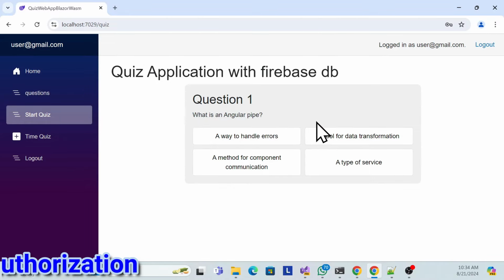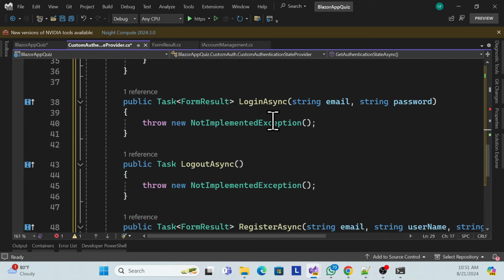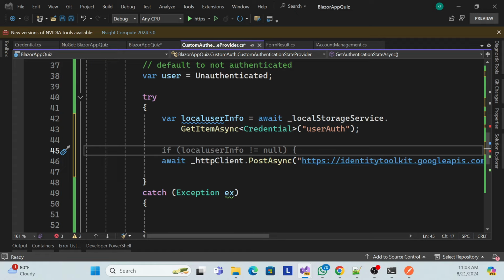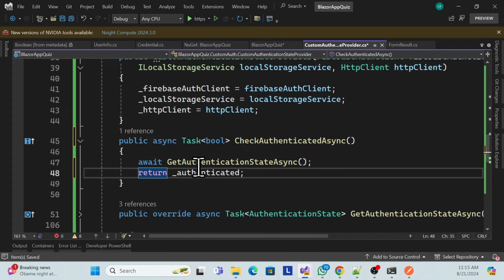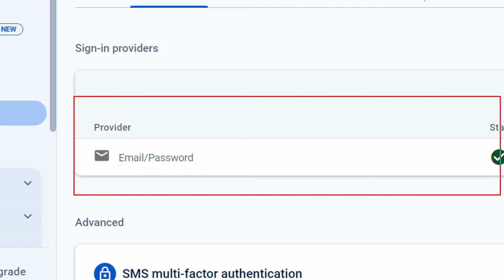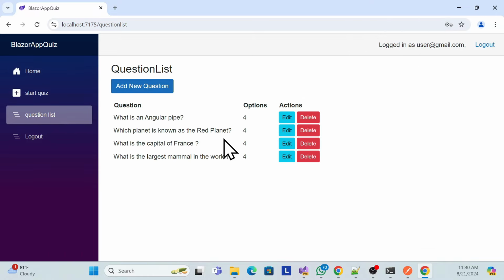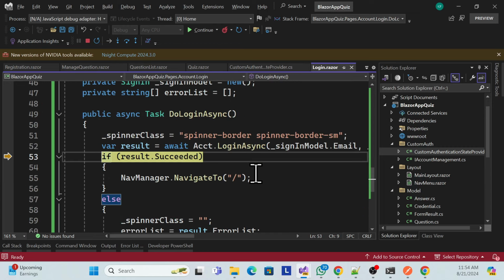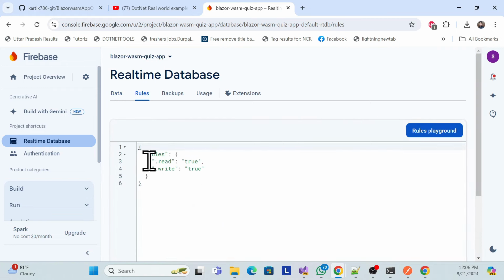role base authentication & authorization in blazor wasm & firebase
in this video, we will learn how to implement role-based authentication and authorization in blazor webassembly (wasm) using firebase auth. we will cover the basics of role-based access control, how to set up firebase auth in a blazor wasm app, and how to implement role-based authentication and authorization using c# and .net. this video is perfect for developers who want to learn how to secure their blazor wasm apps using firebase auth and role-based access control.

blazor webassembly
firebase auth
role-based authentication
role-based authorization
.net
c#
blazor wasm
authentication
authorization
security
access control
rbac
firebase
blazor
wasm
.net core
.net 6
.net 7